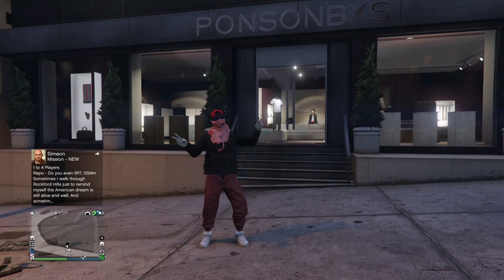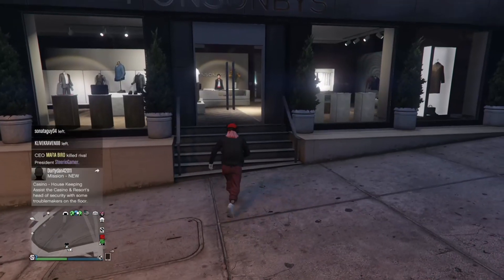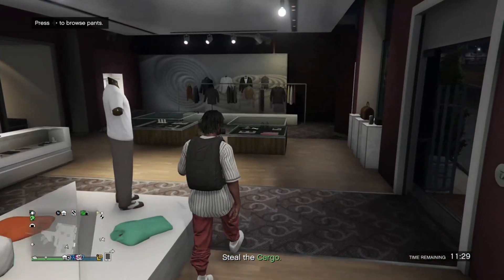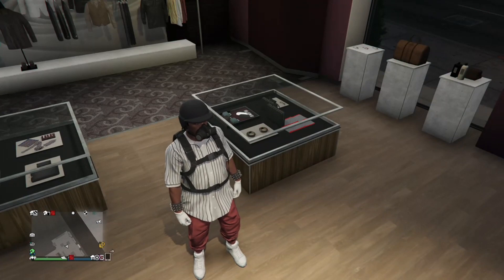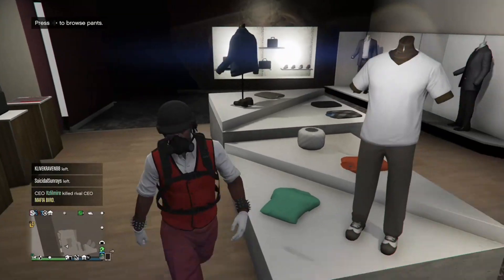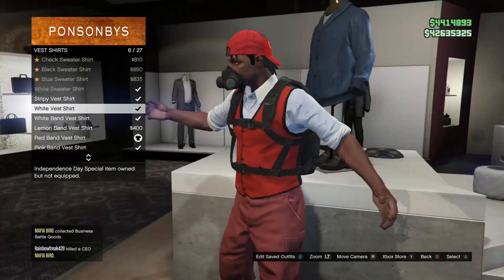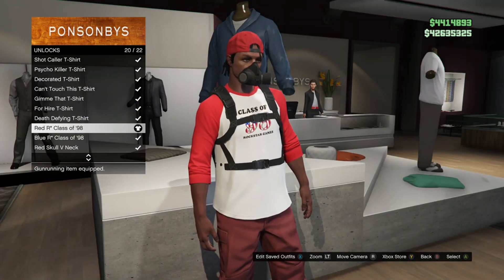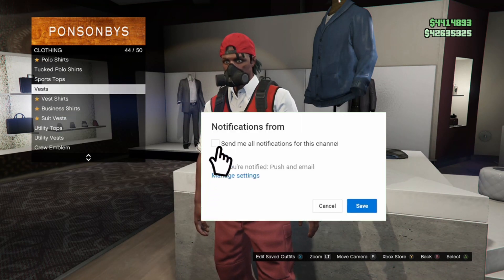GTA 5 *DOPE MODDED OUTFITS* WITH " RED JOGGERS". [AFTER 1.48 PATCH]